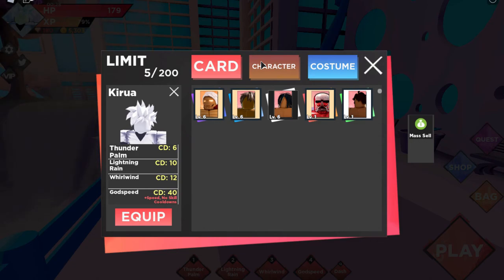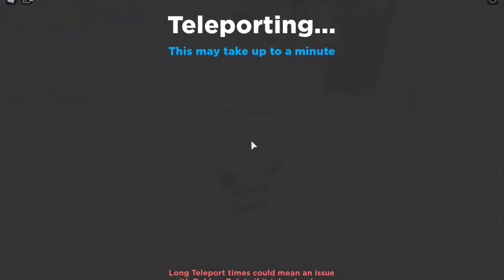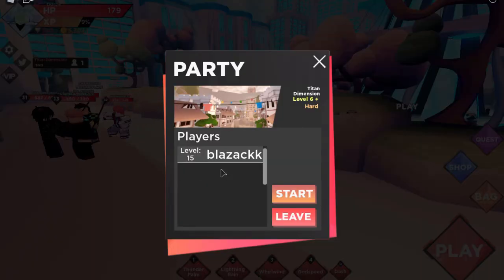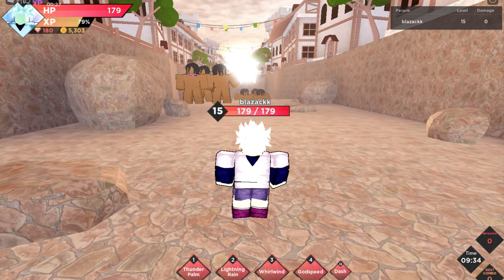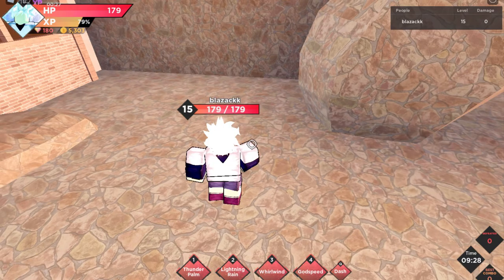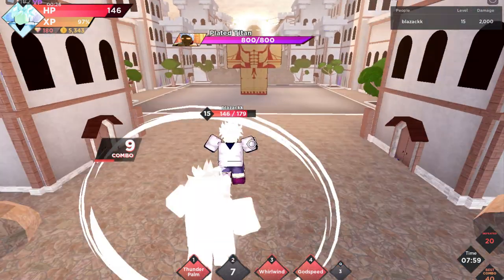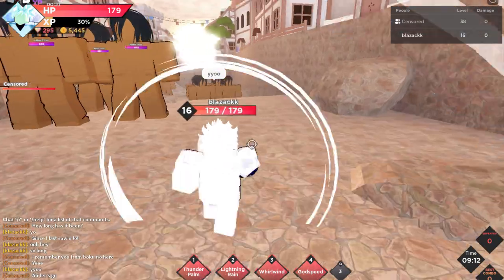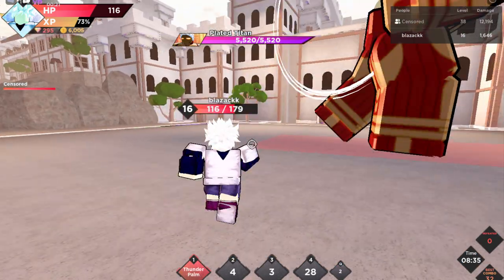Killua's GodSpeed Mode is Insane in this Roblox Anime Game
Killua's GodSpeed Mode is Insane in this Roblox Anime Game| Anime Dimensions Killua GodSpeed